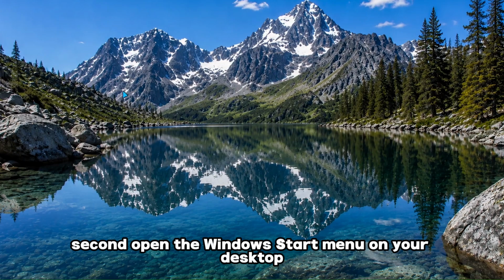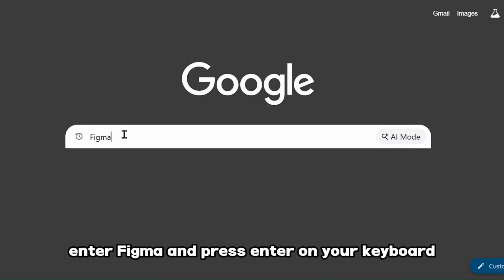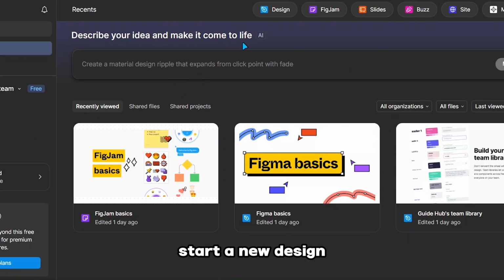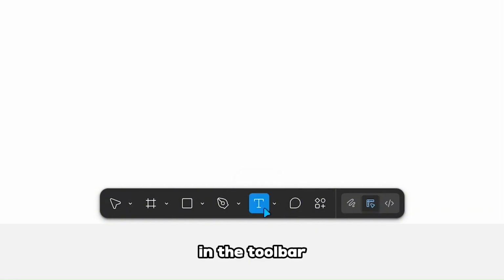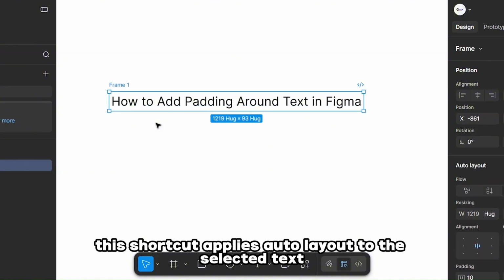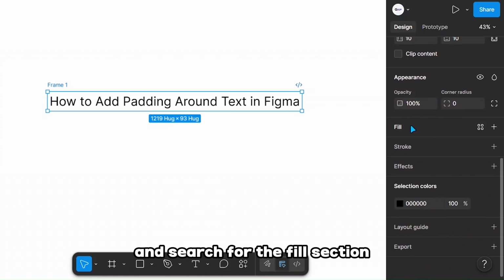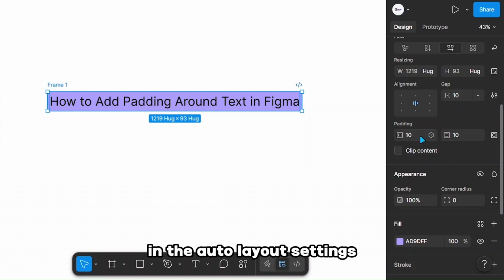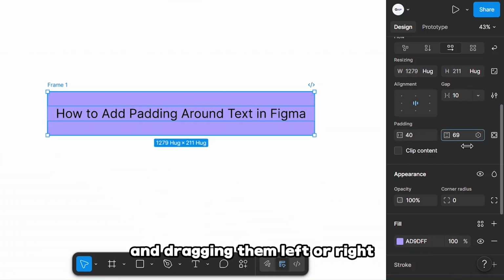How To Add Padding Around Text in Figma (𝟮𝟬𝟮𝟲) | 100% WORKS | NO Yapping, To The Point | FAST & EASY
(2026) Learn How To Add Padding Around Text in Figma in this video (NO YAPPING + 100% WORKS!) | EASY FULL GUIDE, Everything You Need To Know! | Add Padding Around Text in Figma